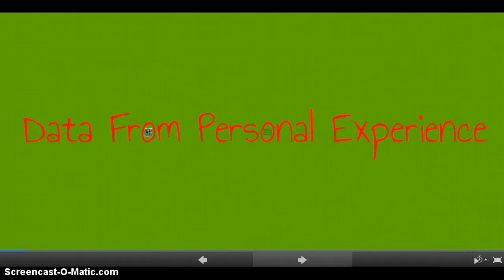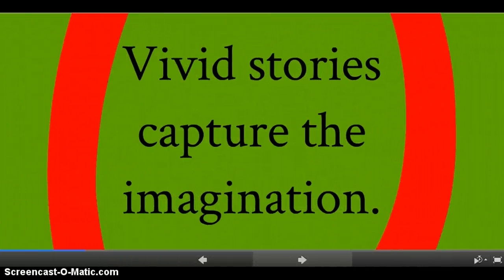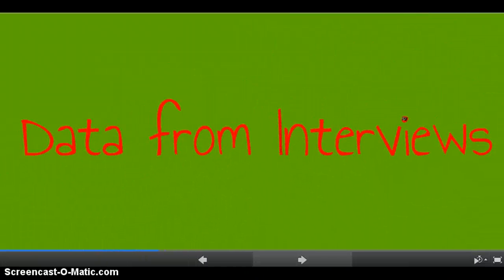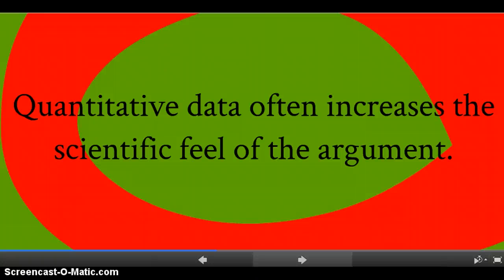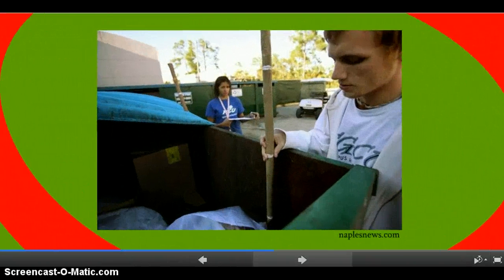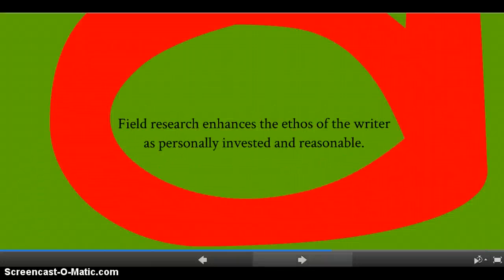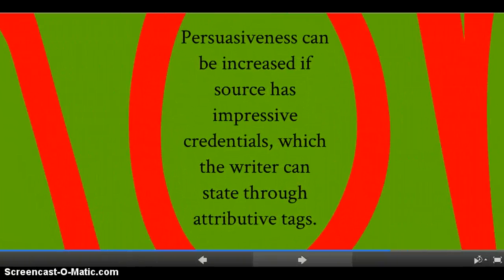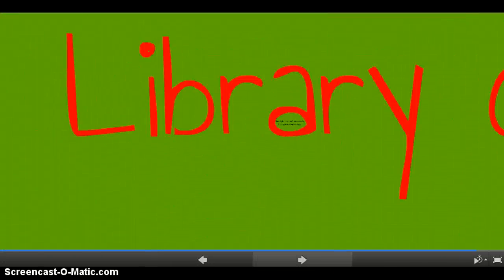ENG122: Day 25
Types of Sources